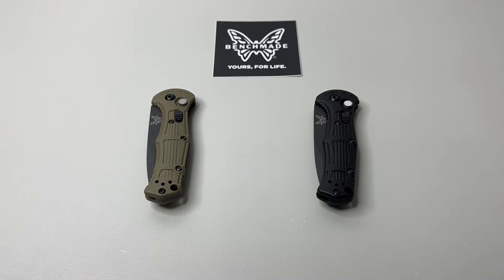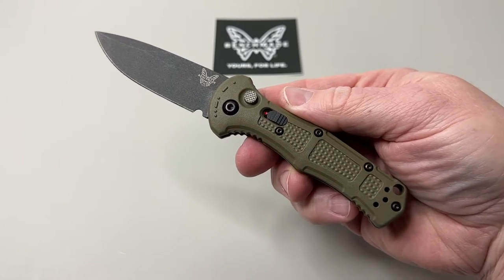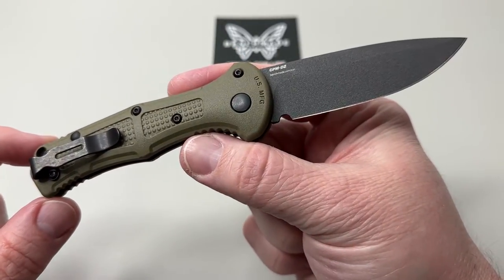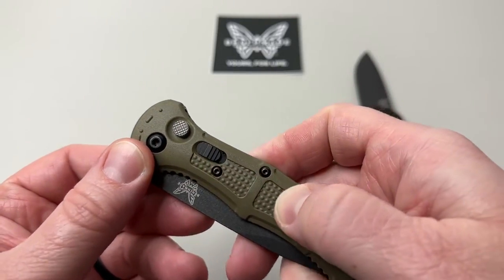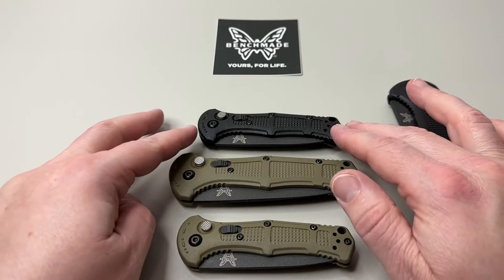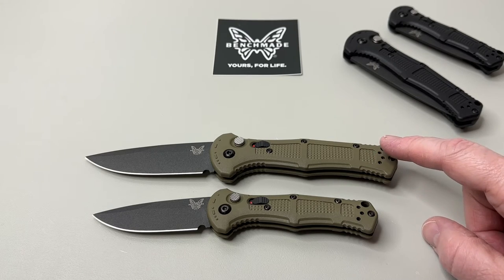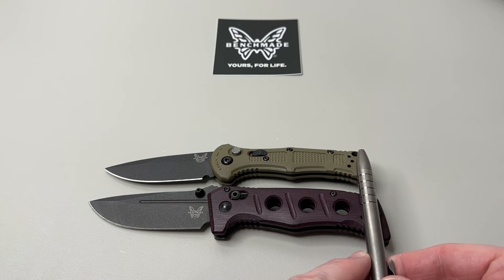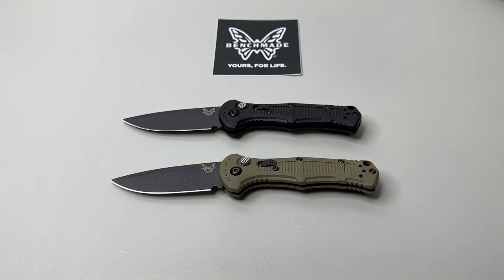New Benchmade Mini Claymore